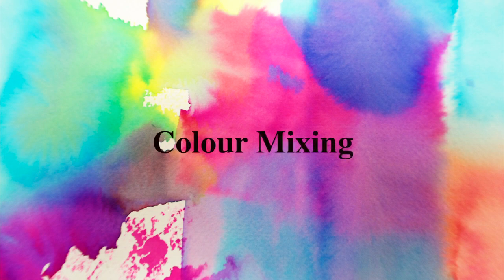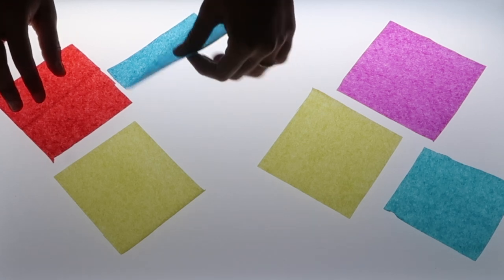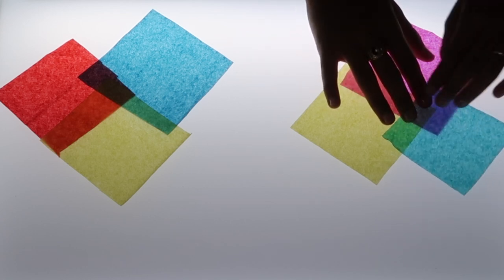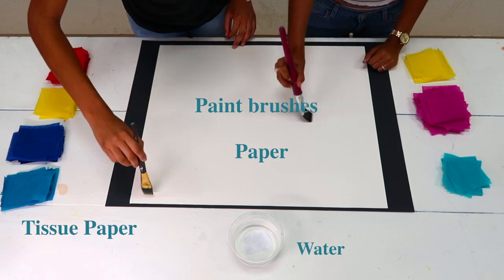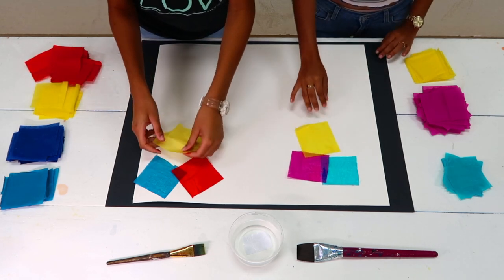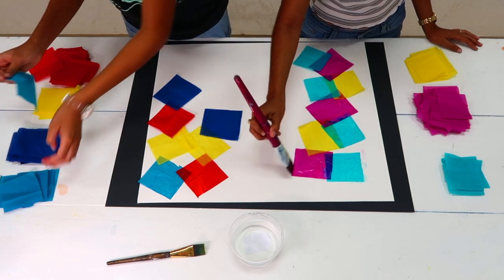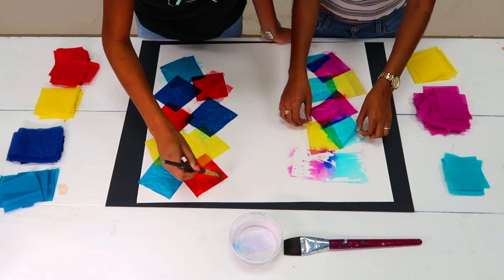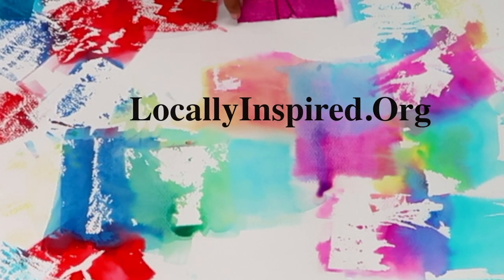Colour Mixing with Tissue Paper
Using bleeding tissue paper to colour mix.Inspired by the colourful coral reefs of the Cayman Islands.